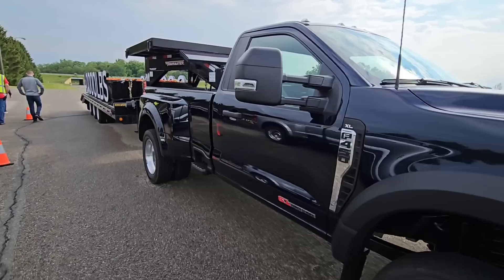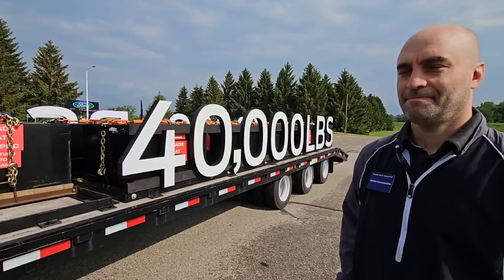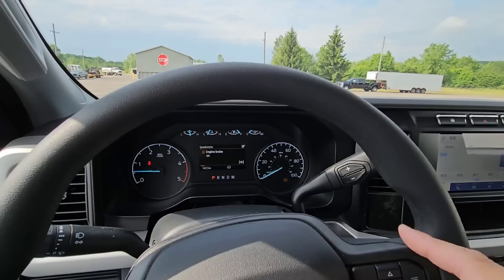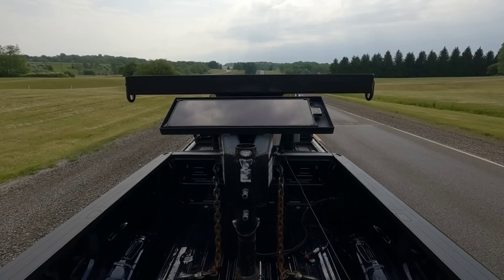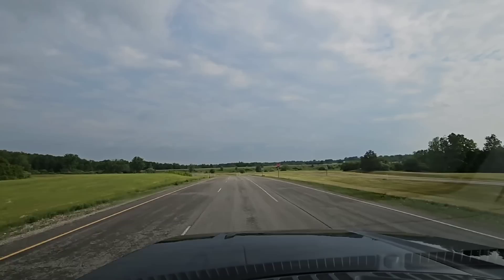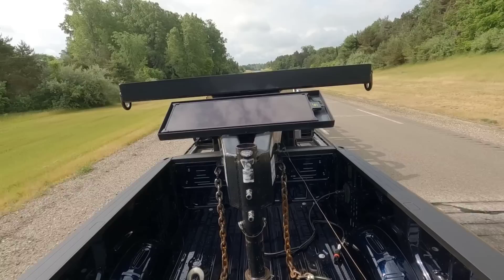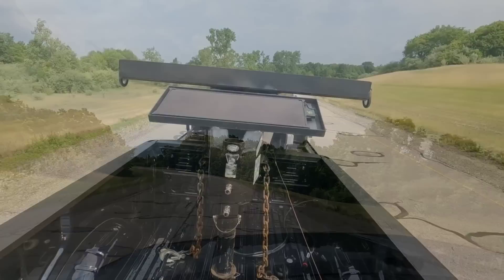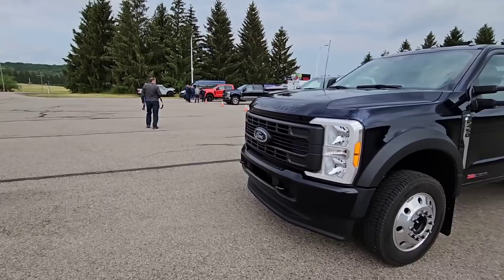2023 Ford F450 Towing 40,000lbs! 500hp and 1,200ft lbs!